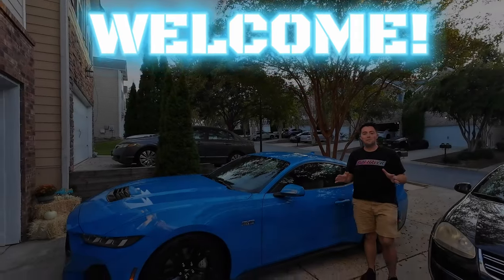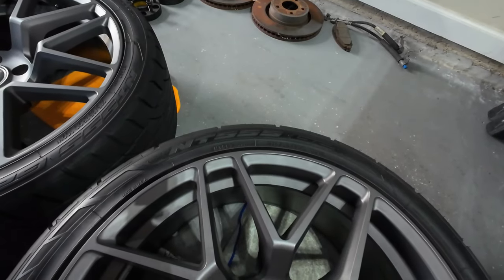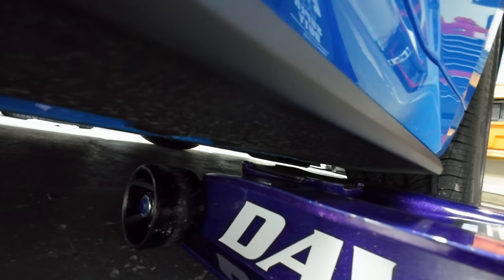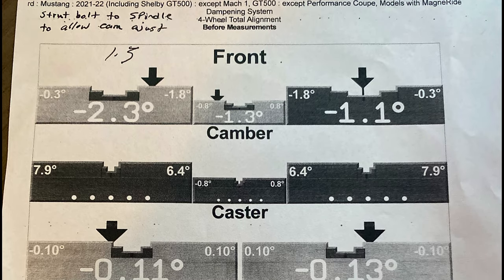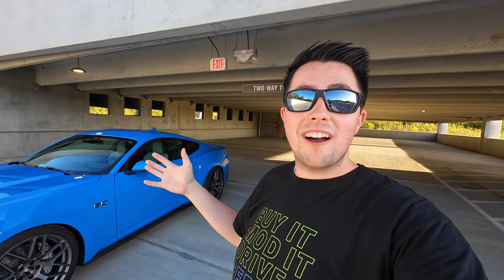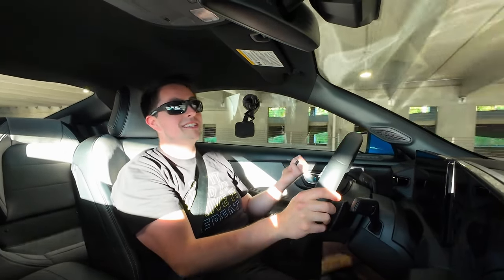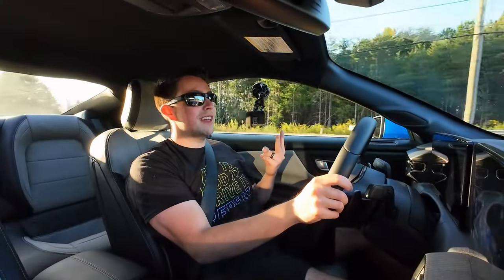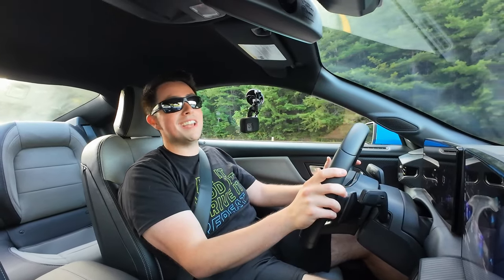Completely Changing The Look Of My 2024 Mustang GT!!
I’m this video we install 20” RTR Tech 7 Wheels onto my new 2024 Mustang GT! Along with the Steeda progressive lowering springs, these really changed the look of the car! Let me know what your thoughts are in the video description.

Lug Nut Kit I Used

Products I use in my videos!

GoPro Hero 11
Osmo Action 4
Nikon Z30